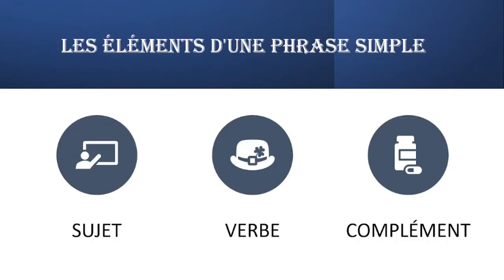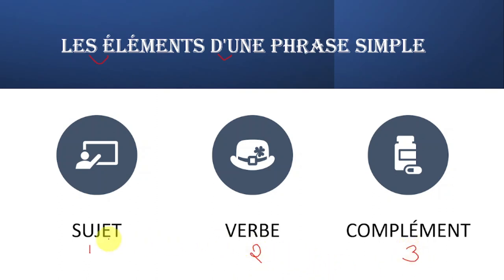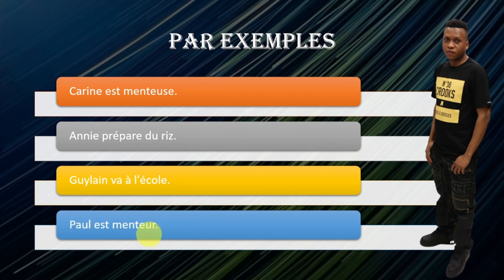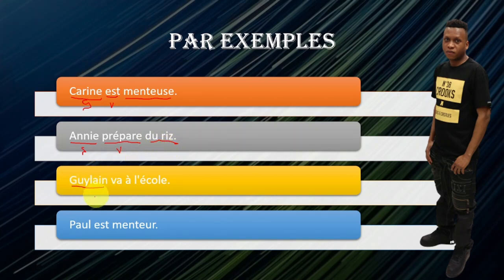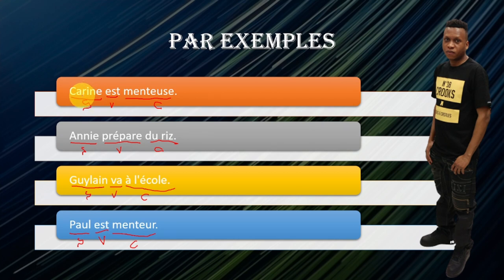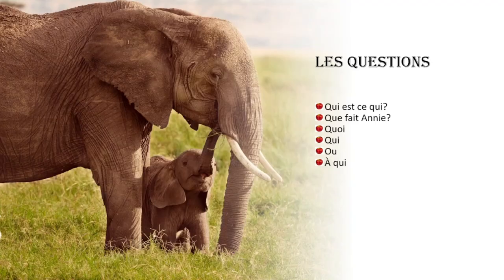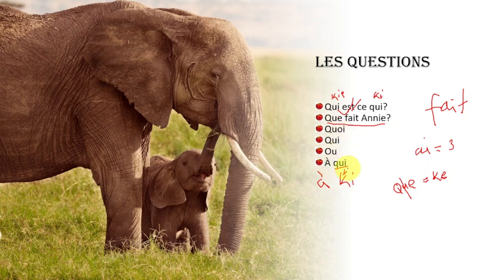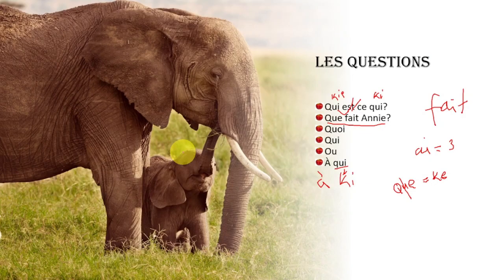How to Use French Sentence | French Simple Sentences | Yakoongle French and English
Hi everyone !
In this video, I will instruct you on How to Use French Sentence.

La Phraséologie:
1)La Phrase Simple
2)La Phrase Compose

Les éléments d’une phrase simple:
1)Suject
2)Verbe
3)Complément

Par exemples:
Carine est menteuse.
Annie prepare du riz.
Guylain va à l’école.
Paul est menteur.
Les Questions
Qui est ce qui
Que fait Annie?
Quoi?
Qui?
Ou?
À qui

TIMING:
0:00  Intro
0:52 The Simple Sentence
2:12 Example
4:33  Question
6:20 Conclusion